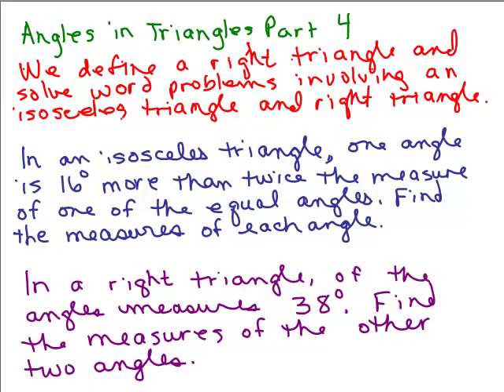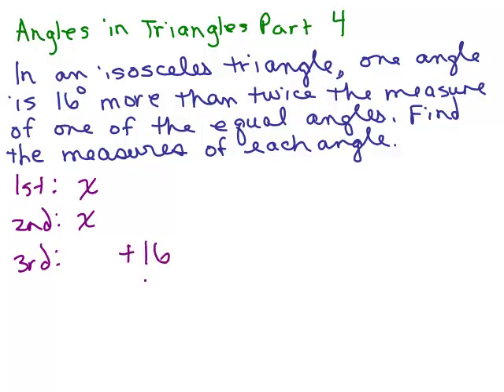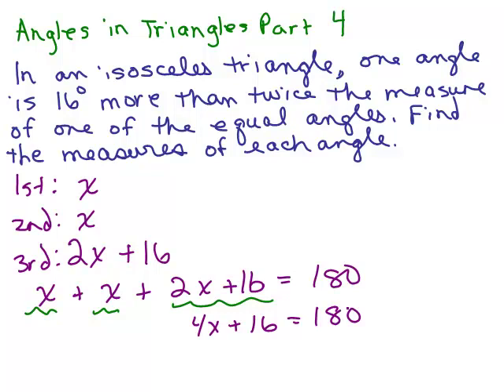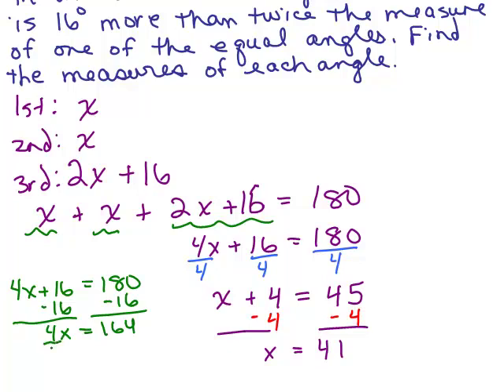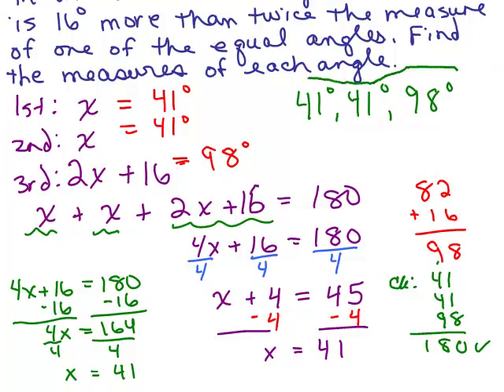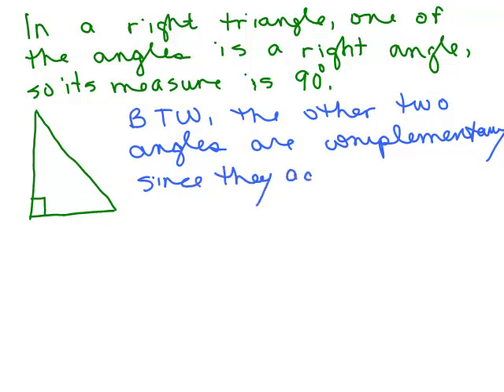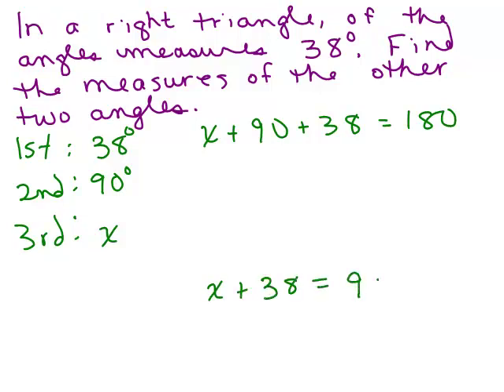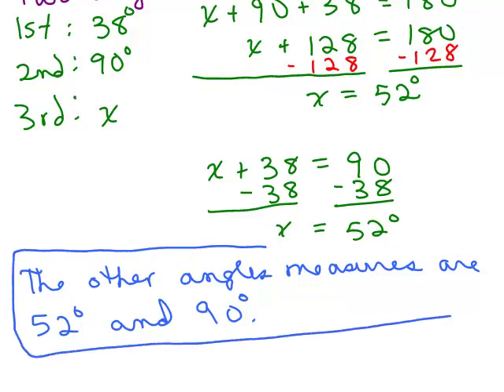Triangle Angle Word Problem 4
Sum of angles in a triangle, isosceles triangle, right triangle word problems involving angles in a triangle.

triangle-angle04.mp4